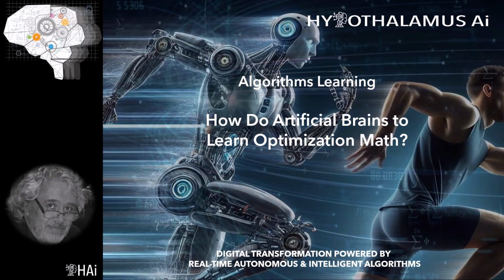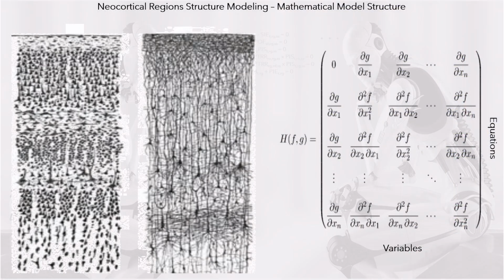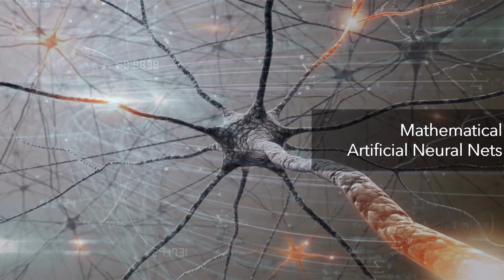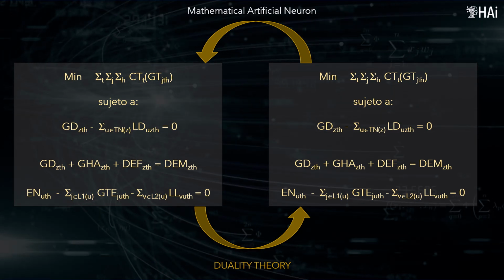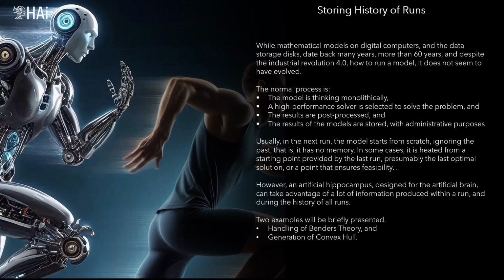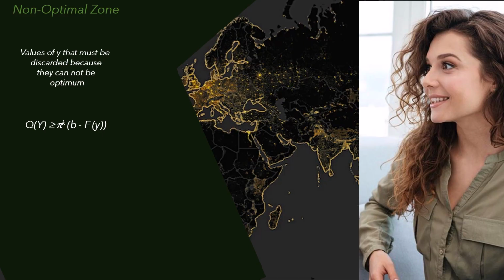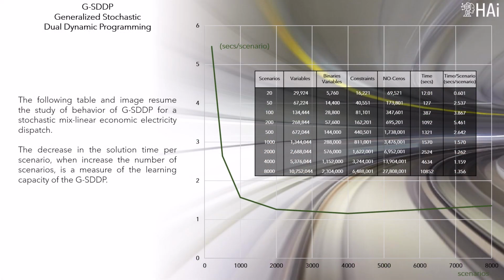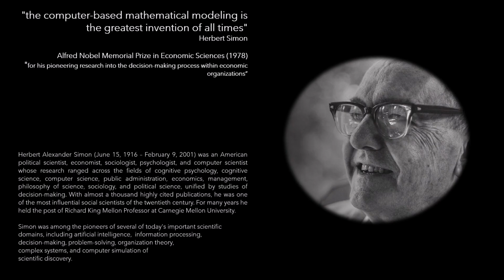HAI DMAI - Algorithms Learning. How Do Artificial Brains Learn Optimization Math ?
An Artificial Intelligence without Dynamic Memory and Automatic Learning Capacity, It Can't Be Smart